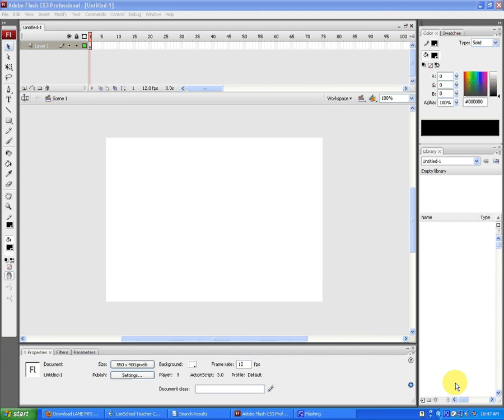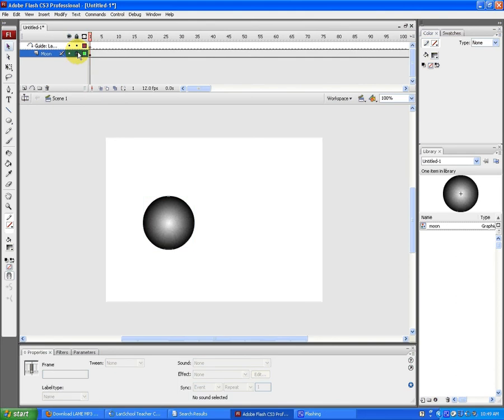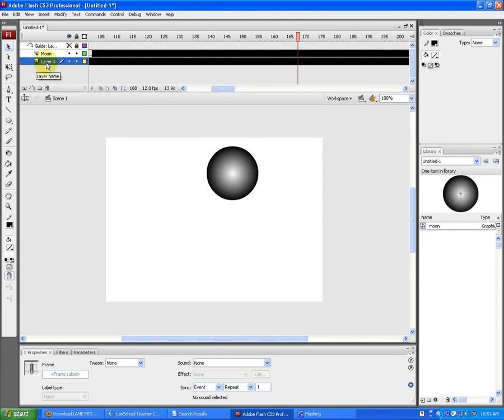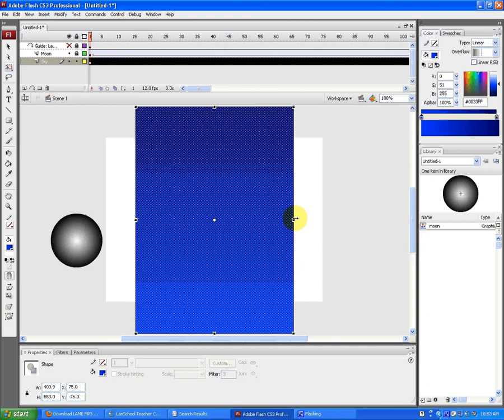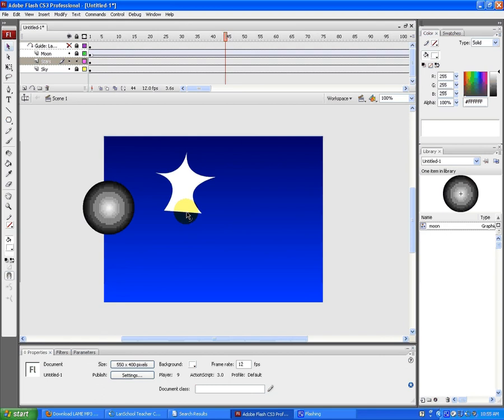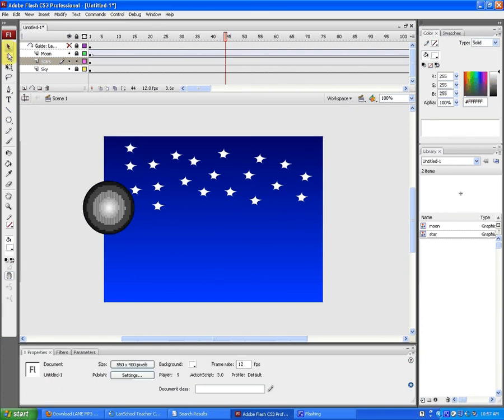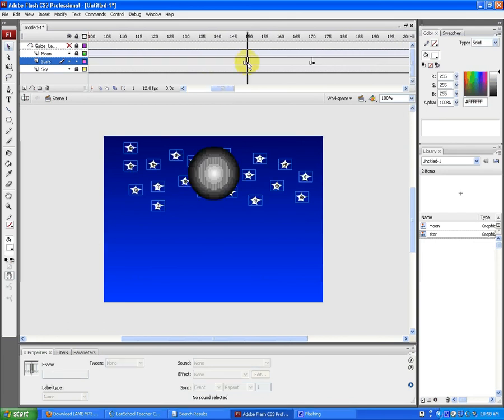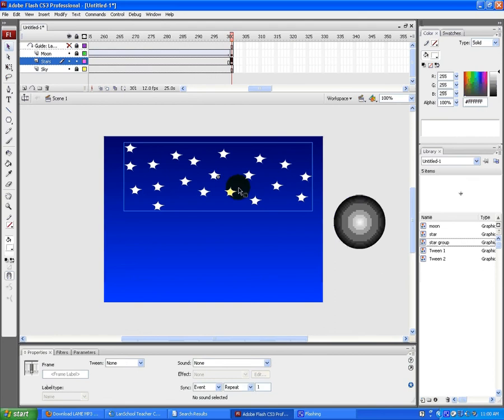NightTime Instructions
Part 1 of creating the Night Time Movie in Flash Professional.